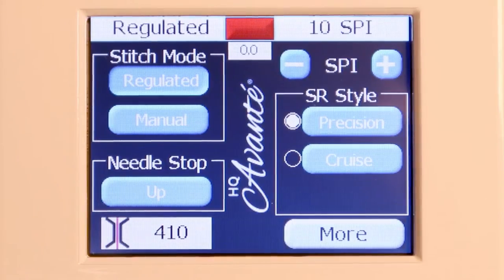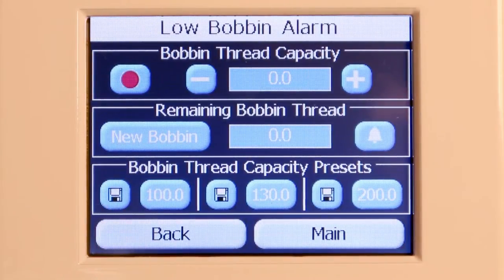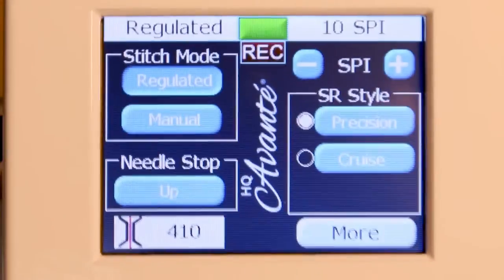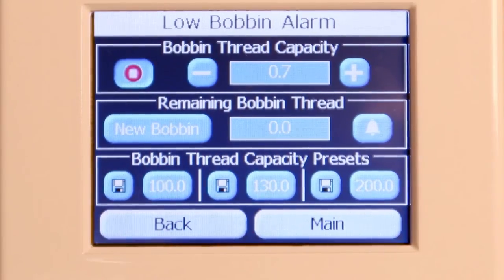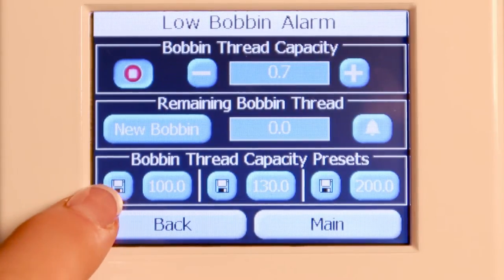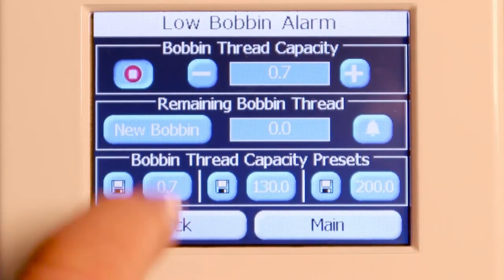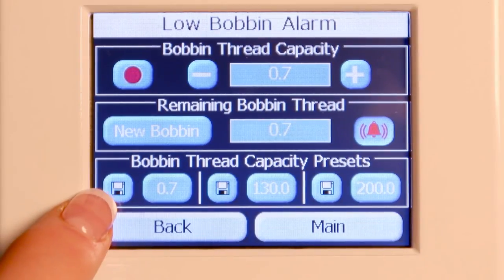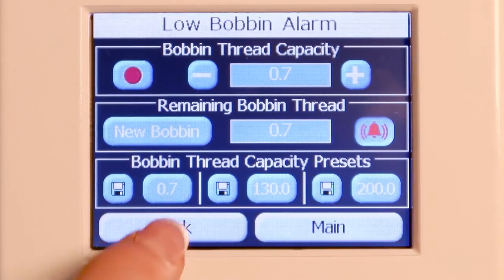Getting Started with HQ Avanté - Using the Low-bobbin Alarm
Vicki Hoth, Handi Quilter's Education Coordinator, demonstrates how to use the new low-bobbin estimator and alarm on the HQ Avanté.